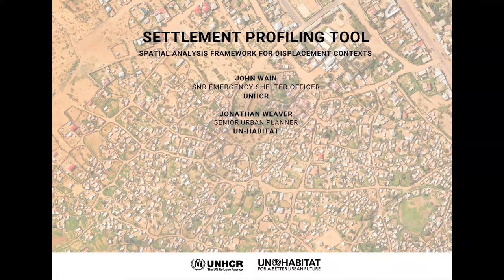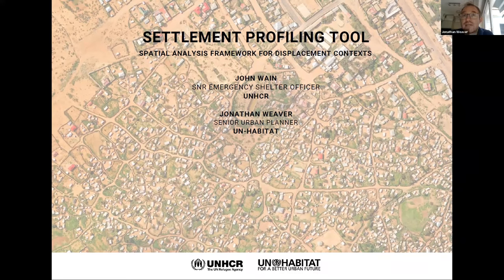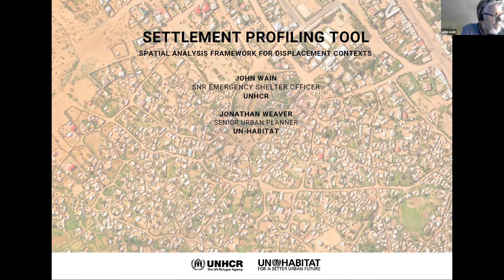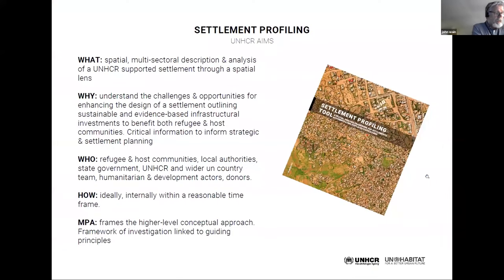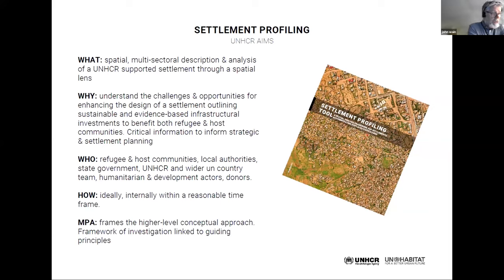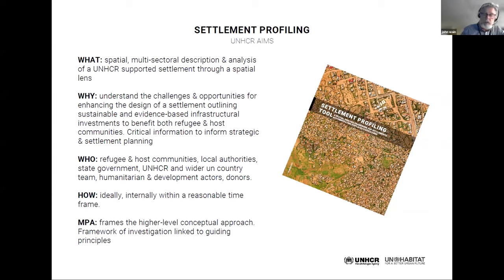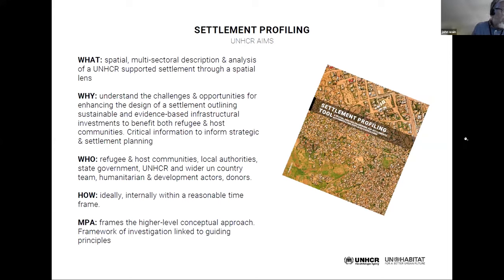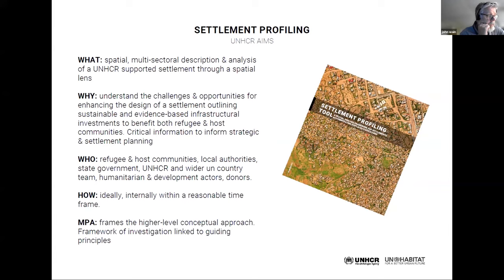CCCM Practitioners' Day 2021 - UNHCR/UN-Habitat Settlement Profiling Tool and Settlement Profiles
UNHCR & UN-Habitat developed the Settlement Profiling Tool to guide field personnel in creating cross-sectoral settlement profiles intended to help inform future urban development plans and policies in displacement affected contexts. The Settlement profiles produced use a spatial lens to provide a comprehensive overview of the relevant physical, social-economic and policy dynamics that affect a particular settlement.